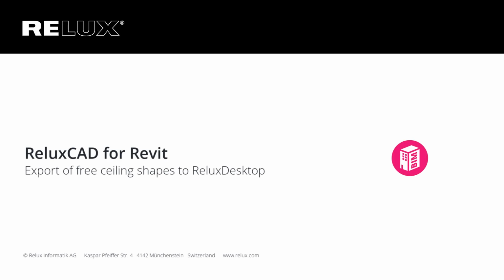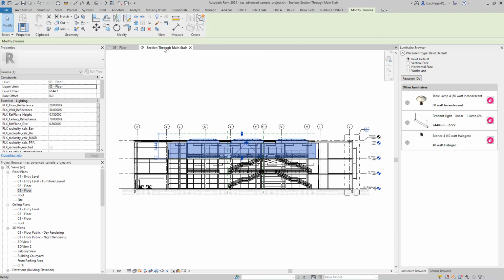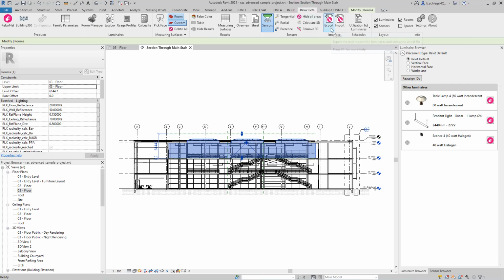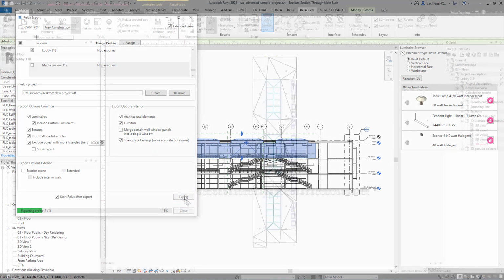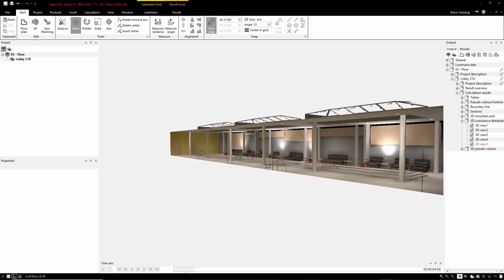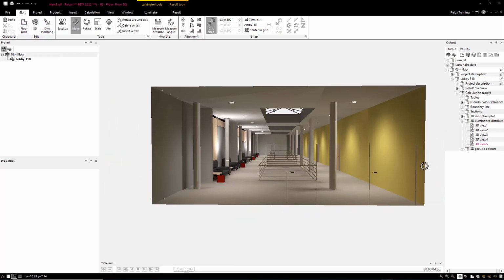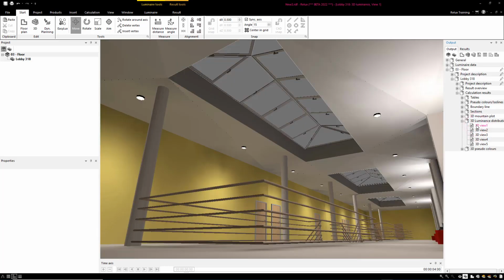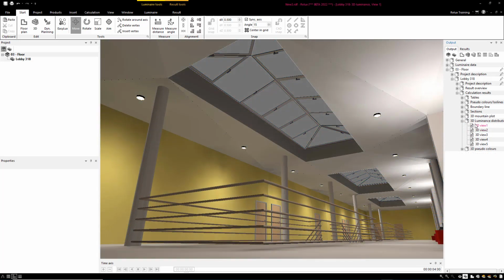ReluxCAD for Revit 2022.1 - Free ceiling shapes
Export of free ceiling shapes to ReluxDesktop